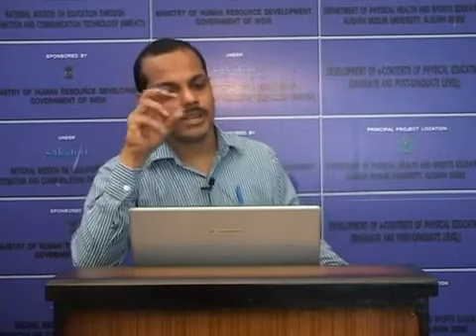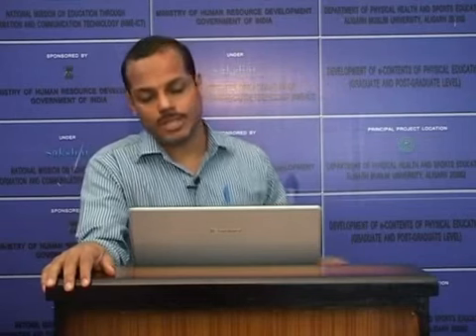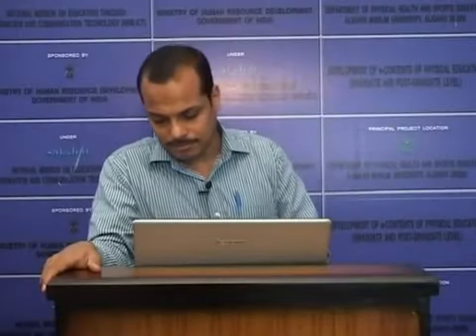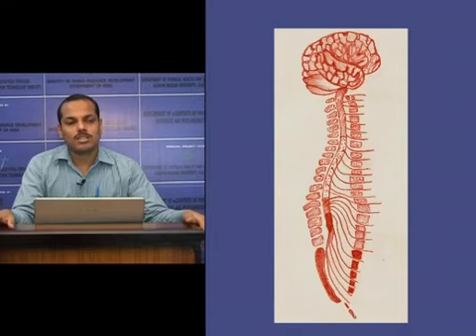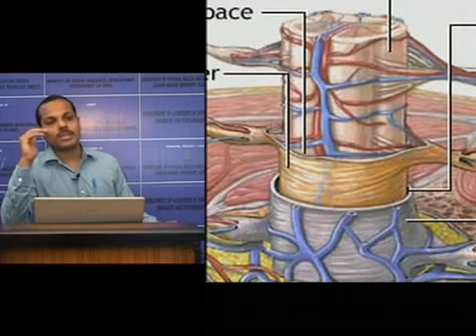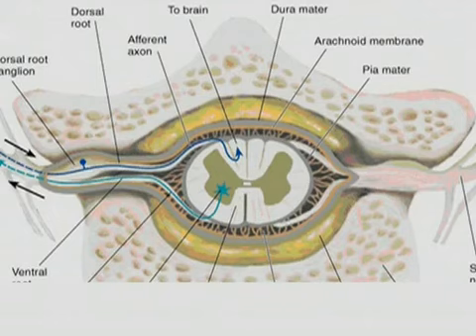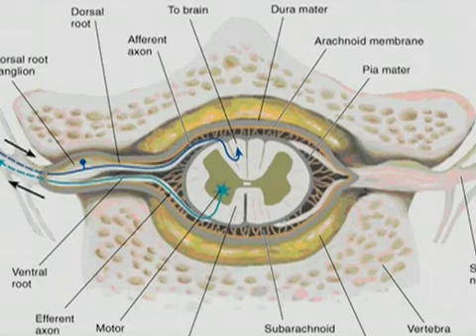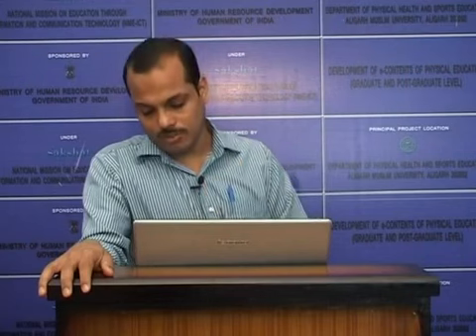Somesthetic and Visceral Sense Receptors Part 1